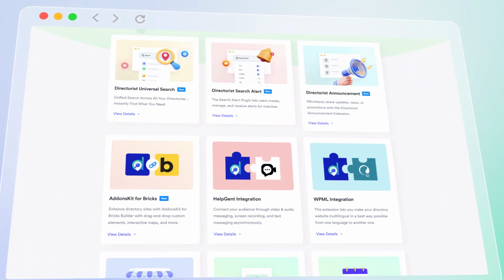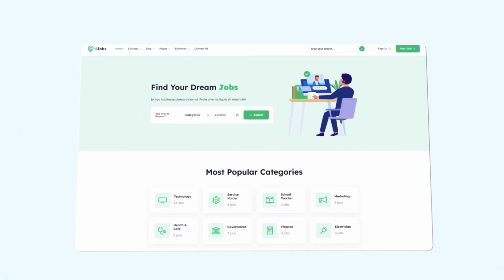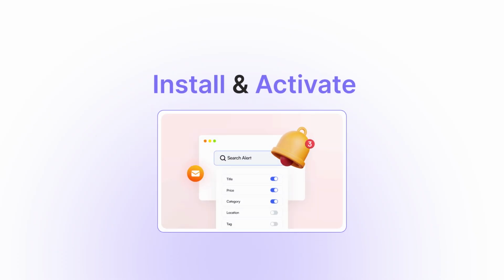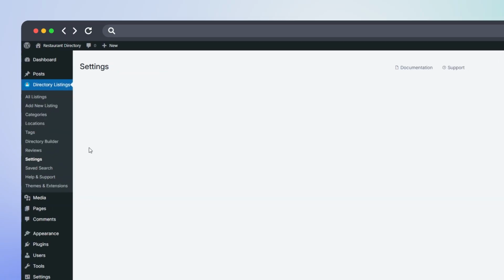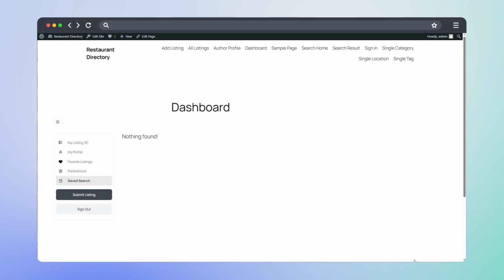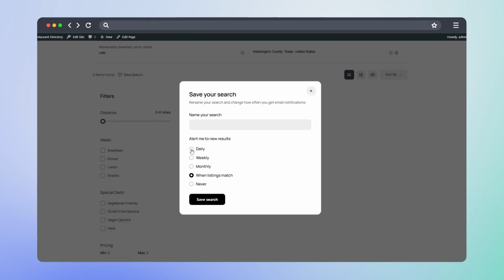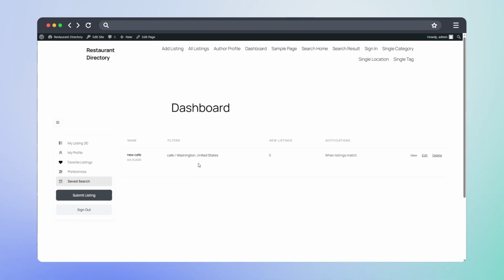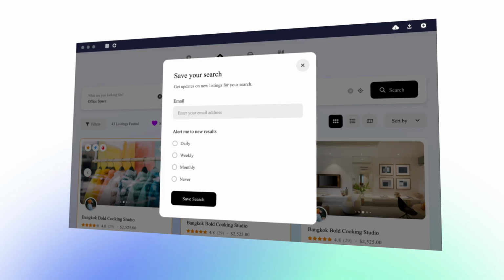Directorist Search Alert Extension – Complete Setup & Tutorial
Want to boost engagement and keep users coming back to your directory? Learn how to use the Directorist Search Alert Extension — a powerful tool that automatically notifies users when new listings match their search preferences.

In this tutorial, we walk you through every step of using the Directorist Search Alert, from installation to real-time alerts — perfect for job boards, real estate directories, service marketplaces, or classified listings.

🚀 What You’ll Learn:
 ✅ Install & activate the Search Alert extension
 ✅ Enable guest alerts (no account needed)
 ✅ Save custom search criteria
 ✅ Manage and edit saved searches from the dashboard
 ✅ Automate email alerts for matching listings

💡 With Directorist Search Alert, your users never miss opportunities — and your directory engagement grows effortlessly.

💡 Why Directorist?
Whether you’re building a camp directory, school finder, or any niche directory, Directorist provides all the tools to create a professional, functional, and visually appealing platform — fast.